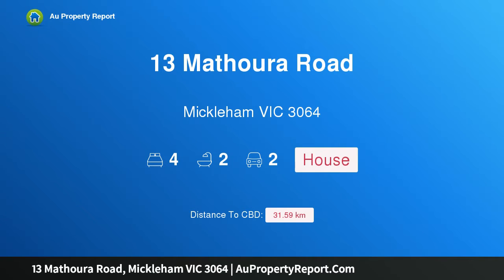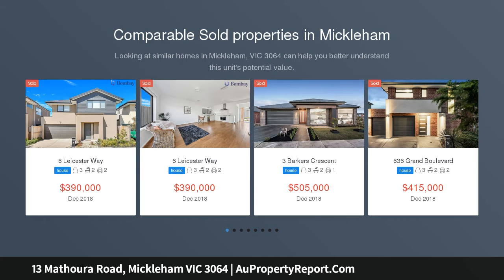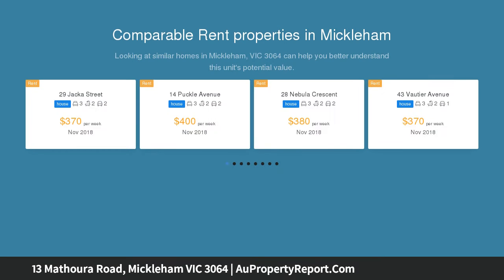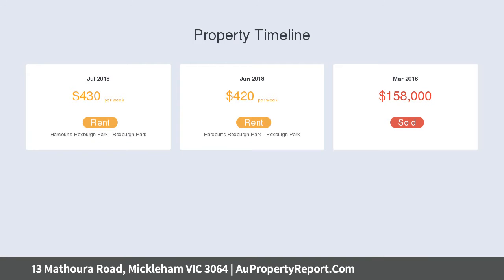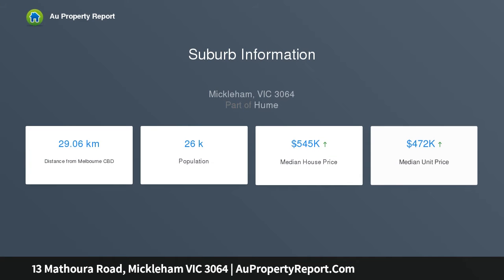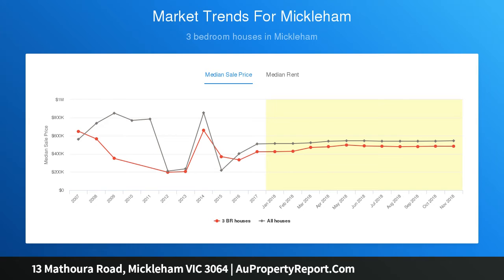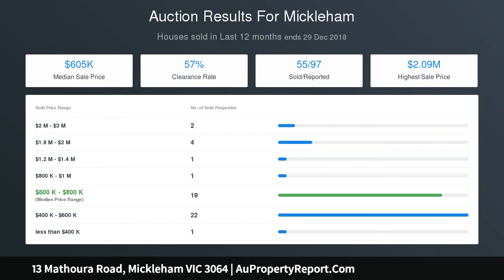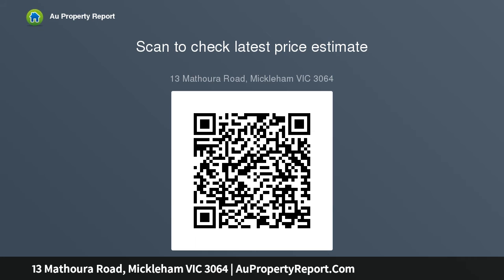13 Mathoura Road, Mickleham VIC 3064 | AuPropertyReport.Com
13 Mathoura Road, Mickleham VIC 3064
Property Type: house
Bedrooms: 4
Bathrooms: 4
Car Space: 2
The One You Have Been Waiting For